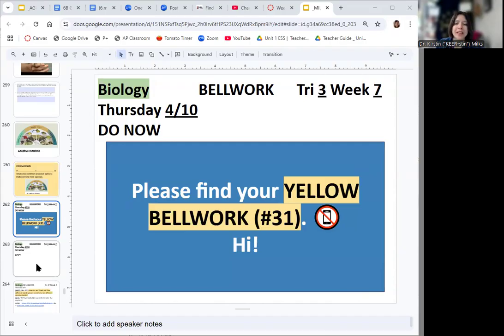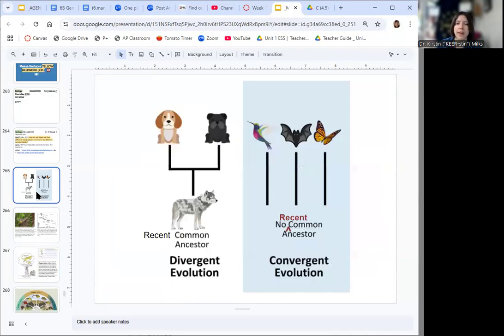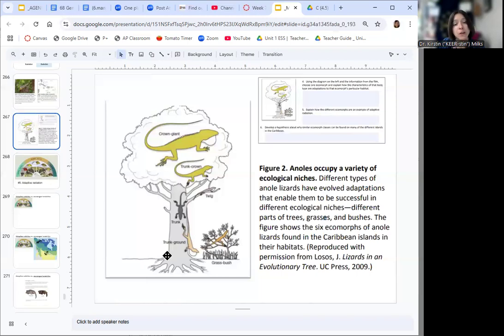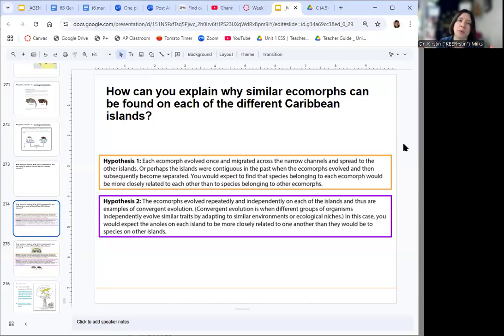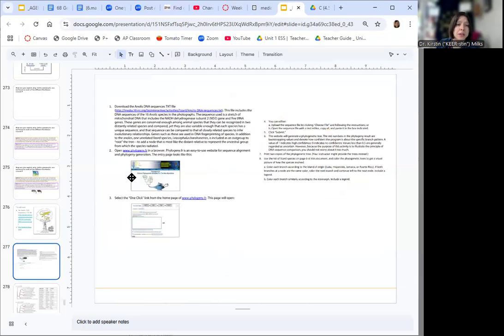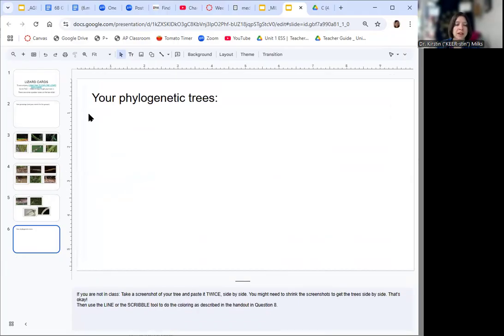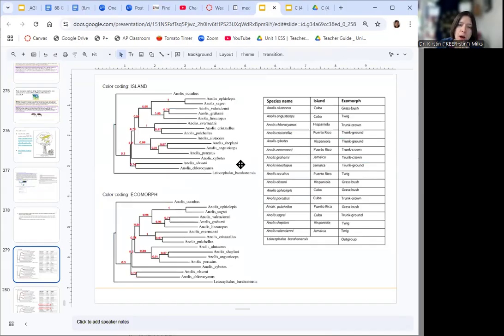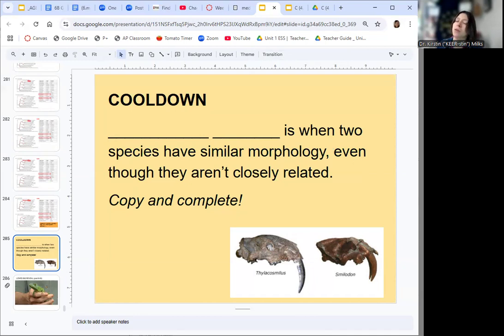Bio2 10April2025 daily video Milks